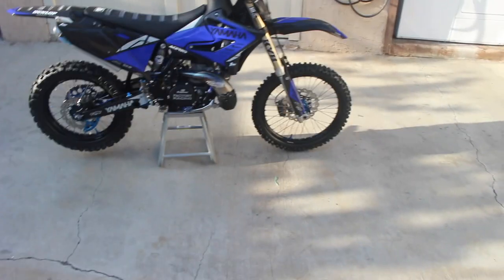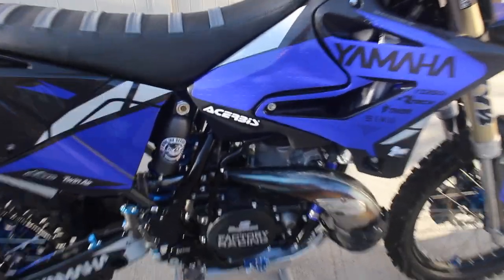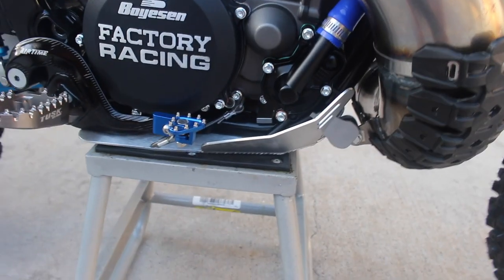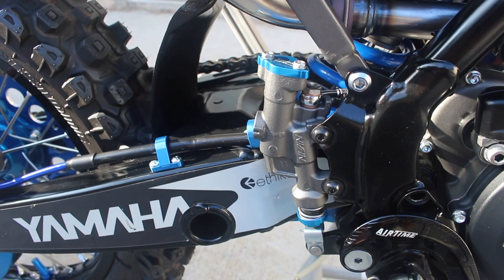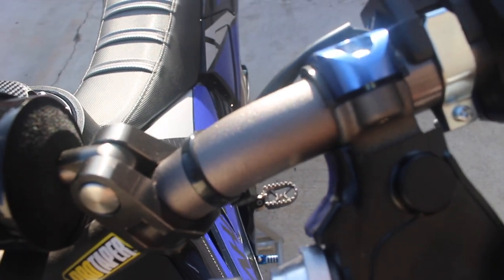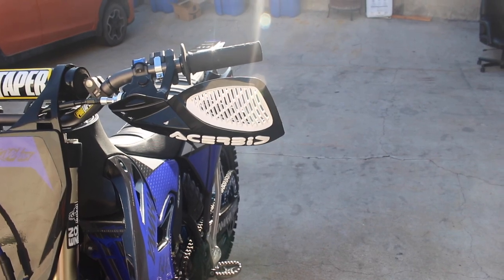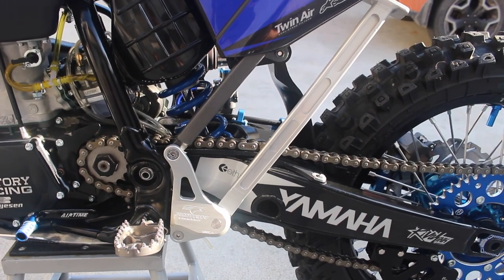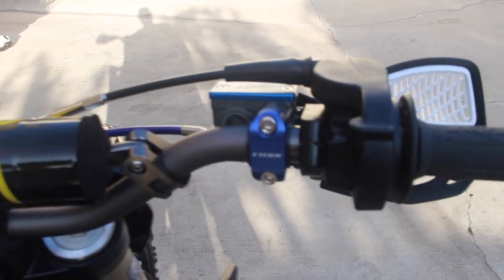Epic 2004 YZ250x Build Reveal!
This is a complete build of a 2004 YZ250. Bike is completely brand new. Had a great time building this bike. Ready to get her in the dirt. Bike is now a YZ250x and ready to hit the desert.